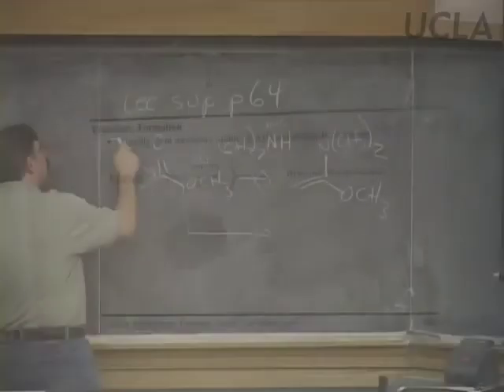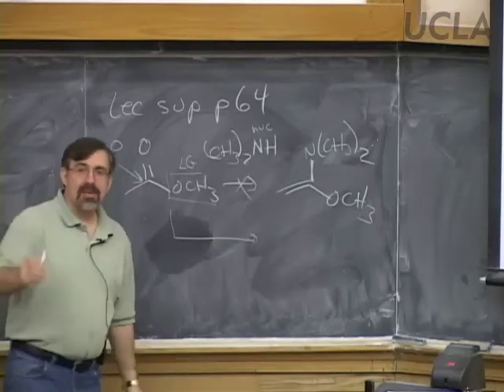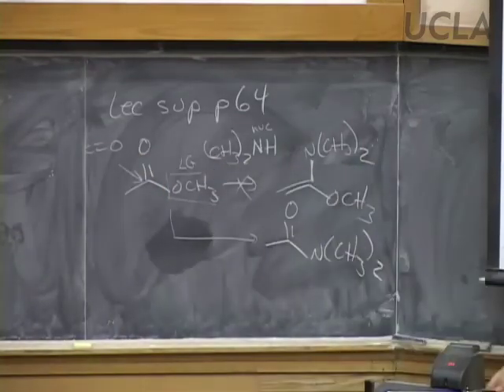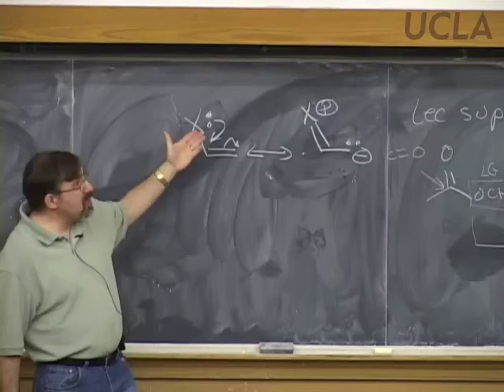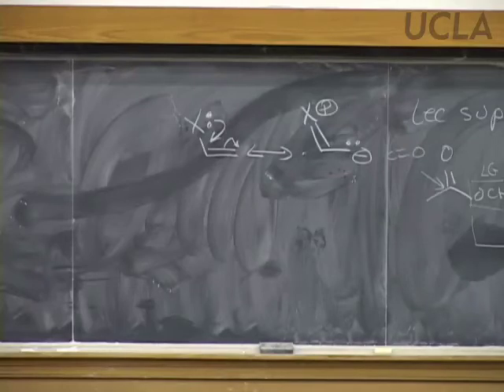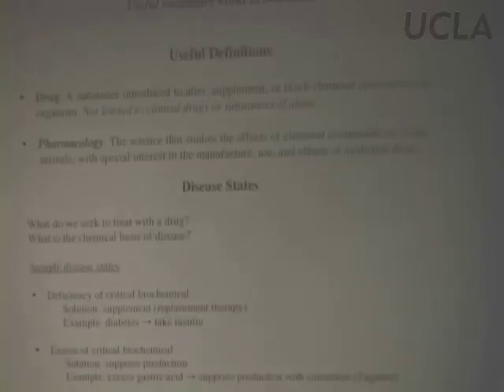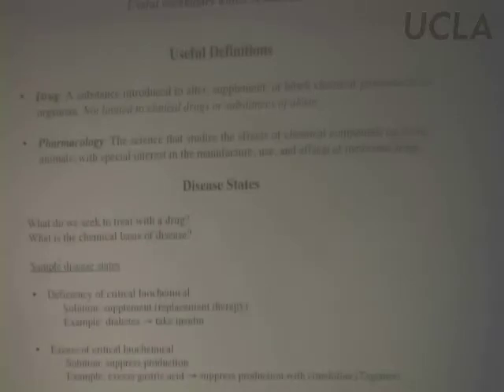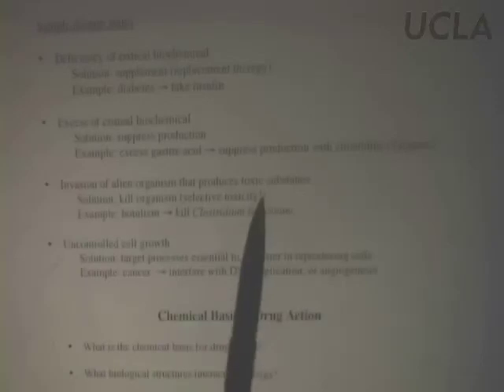Organic Reactions and Pharmaceuticals, Lec 26, Chemistry 14D, UCLA